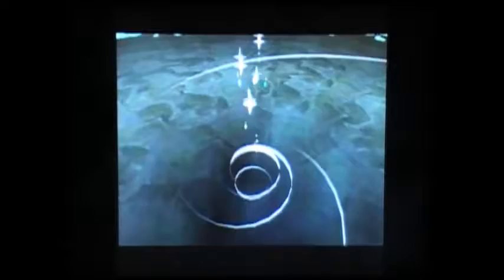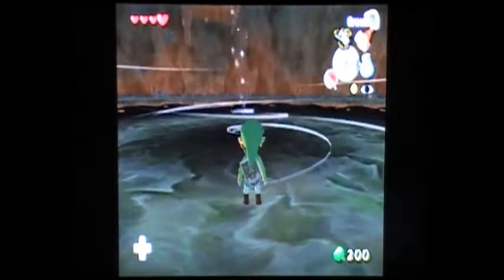Gohma at Dragon Roost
Legend of Zelda Wind Waker Part 9